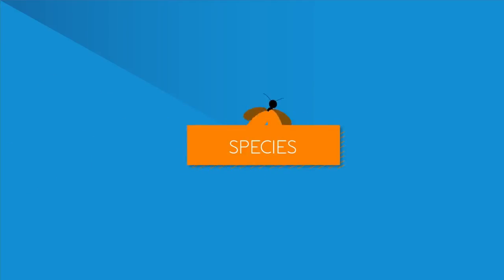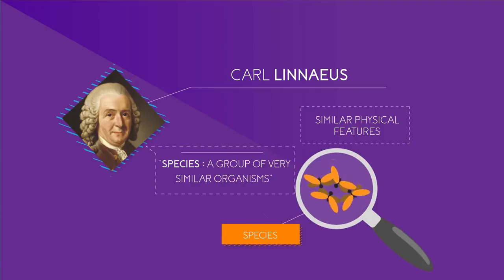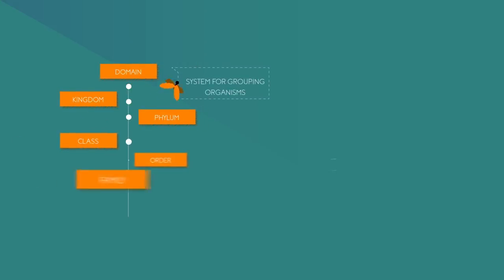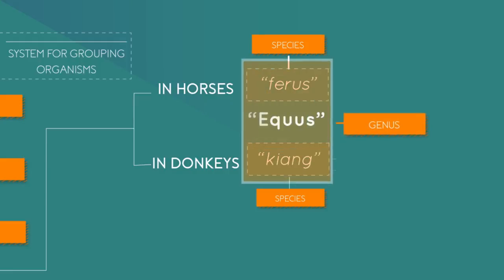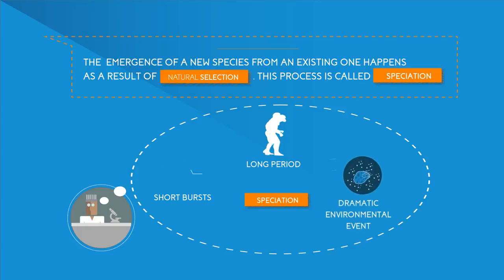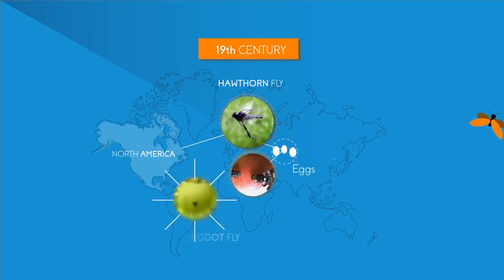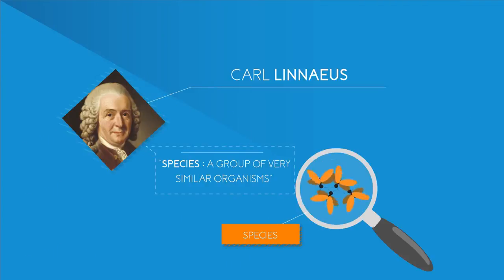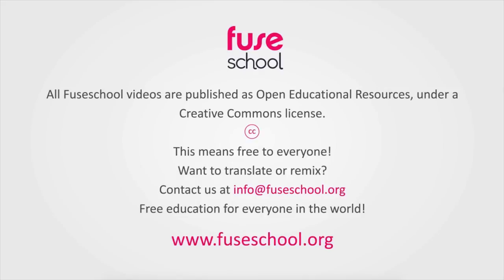What Is A Species Biology for All FuseSchool